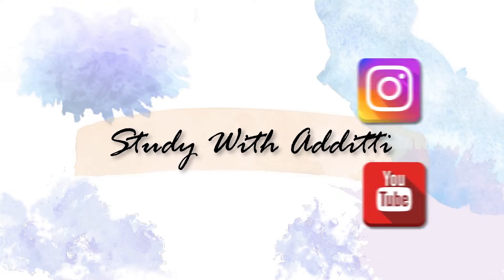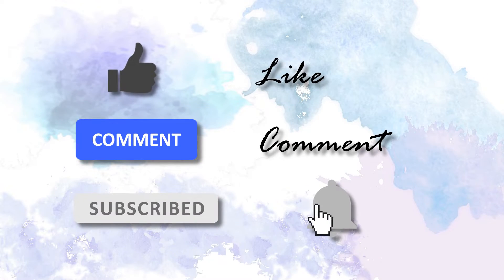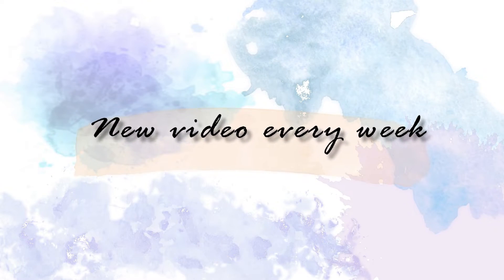HOW TO REVISE: Maths | GCSE (Grade 8!) & A Level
Hello!  My name is Additti and welcome to Study With Additti!  This video is about revising maths!

Sorry this isn't technically the best video I've done!

Links:
- My Tripod
- My Camera (the black one)

Thank you for being here on this channel! Yep, you! I hope you have a productive day and enjoy this video ㋡